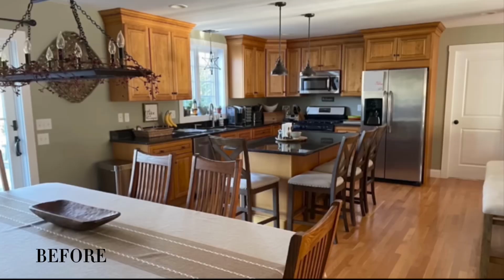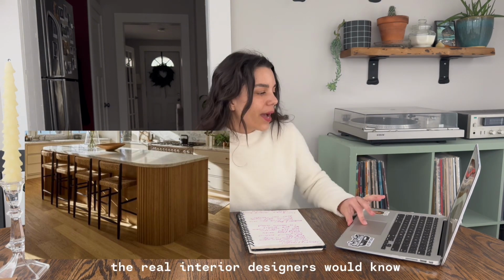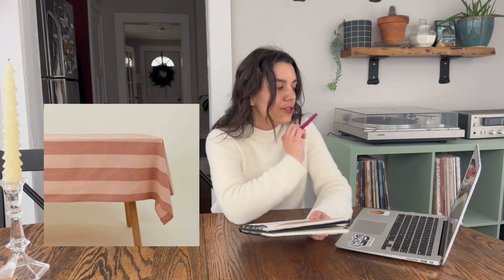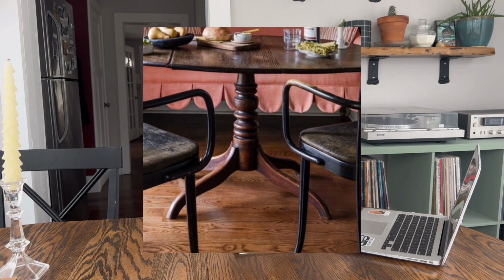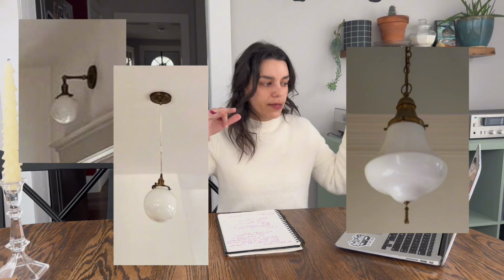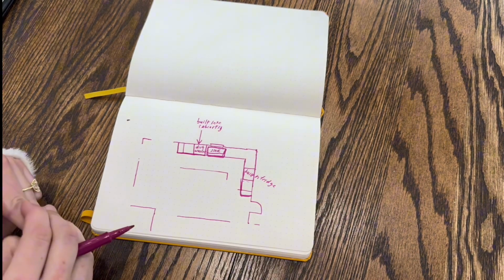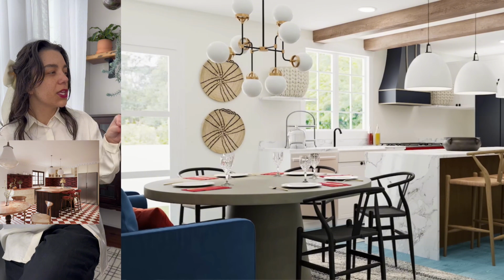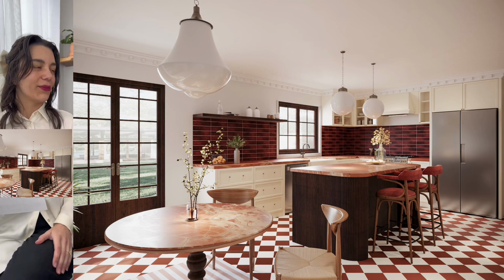DESIGN A KITCHEN✨4 designers 1 space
After watching architectural digest’s space savers episode where 3 interior designers each create a design for the same kitchen, I was inspired to create my own design. I chose some bold features for this kitchen yet I think it all came together in the end to create a cohesive space with lots of personality.